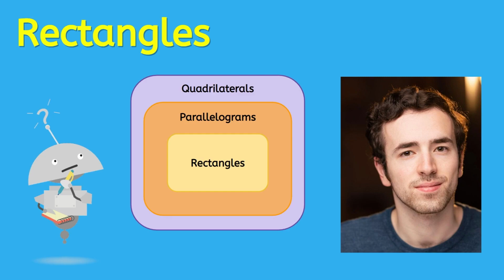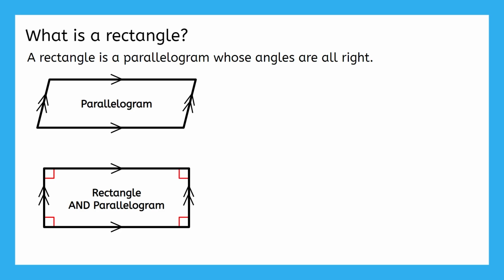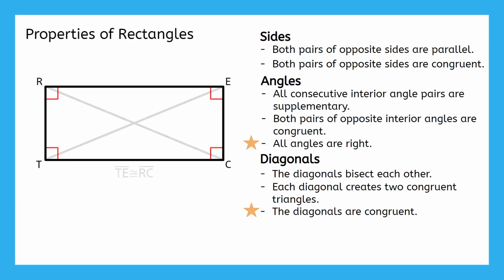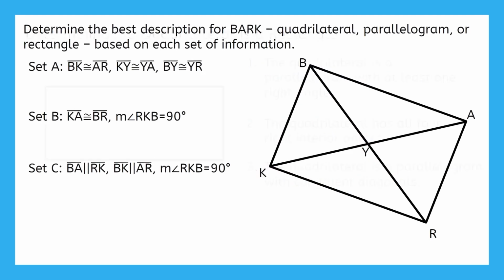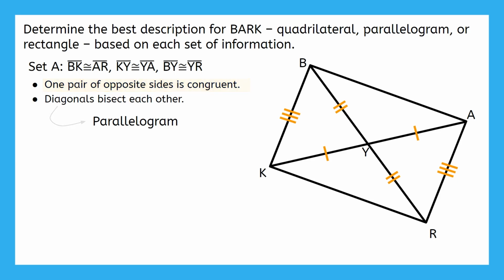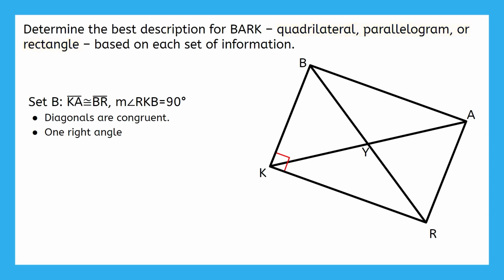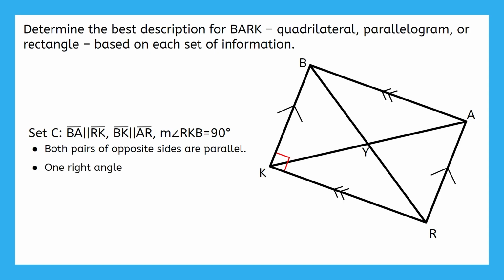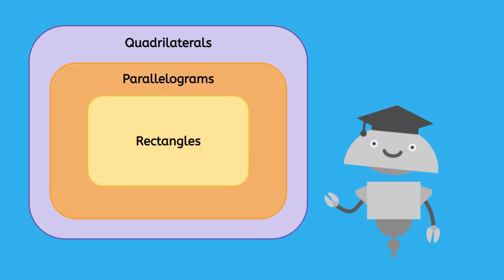Rectangles - Special Properties of Rectangles in Geometry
Discover what makes rectangles special! In this high school geometry lesson, students will review the key properties that set rectangles apart from other parallelograms. This lesson is part of MiaPrep’s Geometry course.